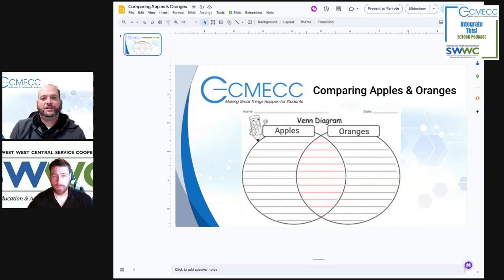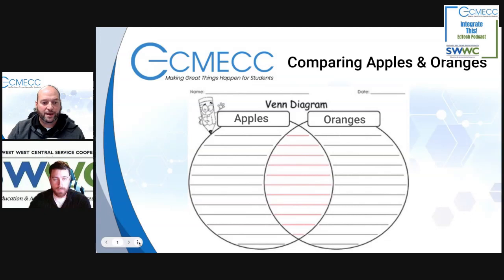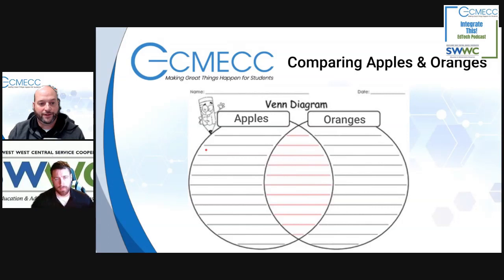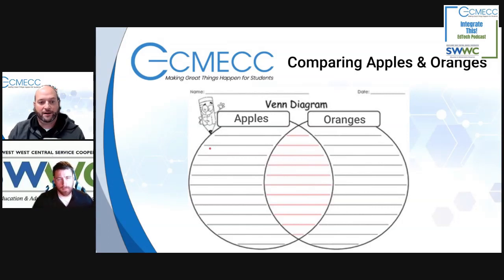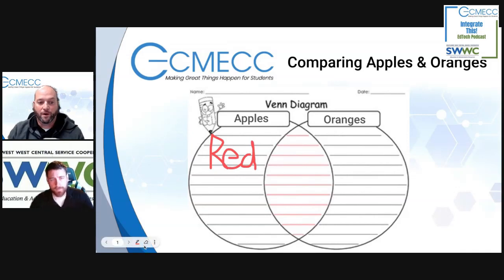Engage Your Audience | Mastering Pen and Laser Tools in Google Slides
If you don't have time for the whole Google Slides Essentials episode, but are interested in how use the pen and laser features in Google Slides, this is the video for you!